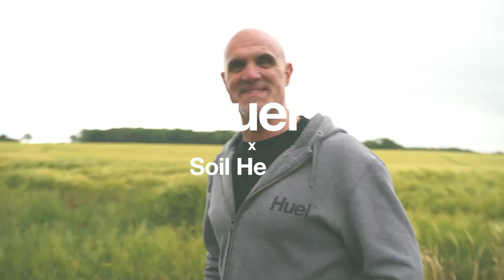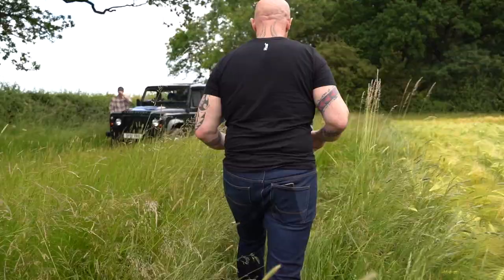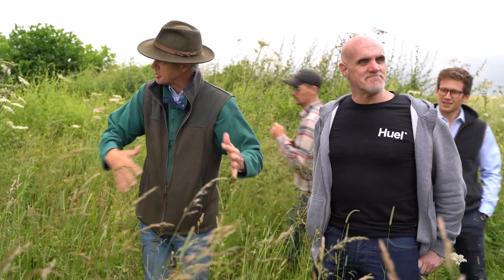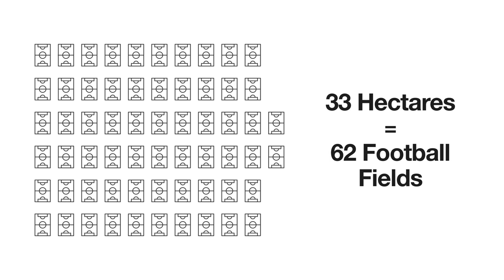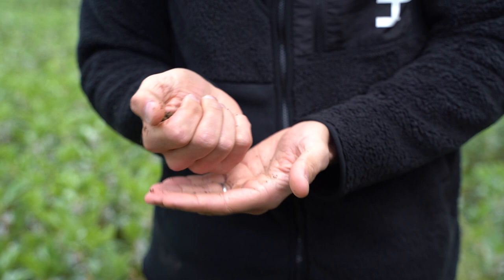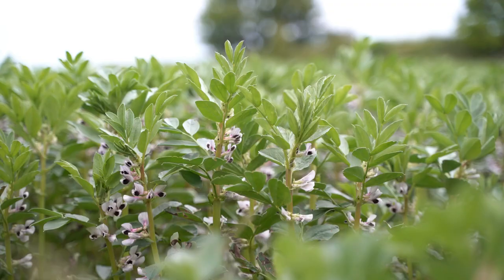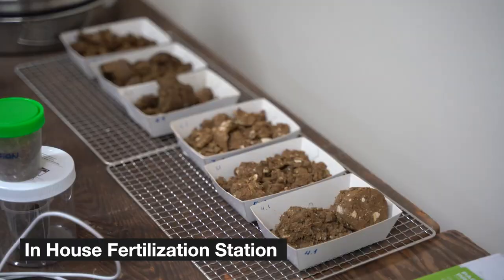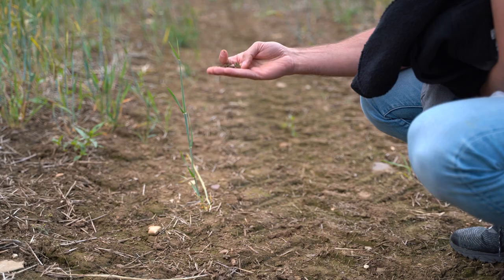Can regenerative farming reverse global warming? | Huel x Soil Heroes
Welcome to Huel's Ground! A plot of 33 hectares which we are supporting convert to regenerative farming practices.

Watch Huel's CEO, James McMaster, and Head of Sustainable Nutrition, James Collier, take a look around, learn a lot and have some fun along the way!

🧑‍🏫 With the help of Soil Heroes we'll turn this field into a showcase, for others to learn from. Little by little we can do our bit to help make regenerative farming the norm.

"Plants are quite magical. They can sequester carbon into the ground which can limit global warming." 🌏

🌱 Fertile soil stores more carbon, so if we have an abundance of healthy soils, more carbon can be taken from the atmosphere and put back into the earth itself.

Because we can't buy all our ingredients from regenerative farms. Yet.

We can't change our supply chain to adopt these practices. Yet.

But we've got to start somewhere 💪